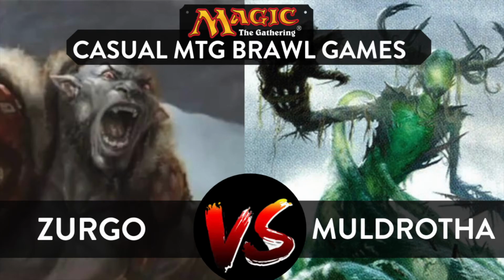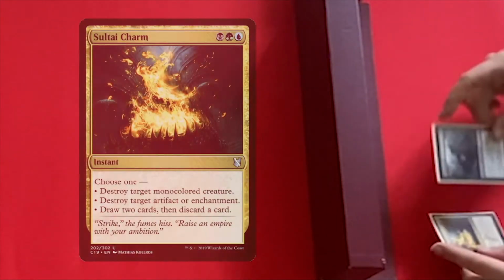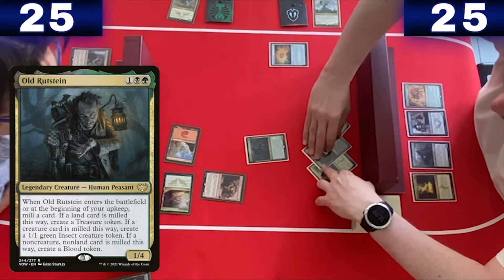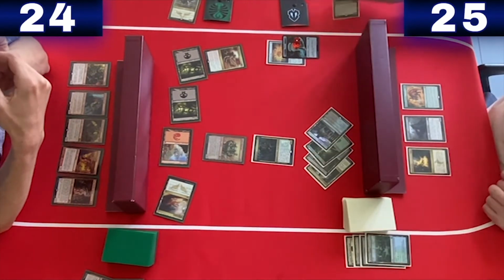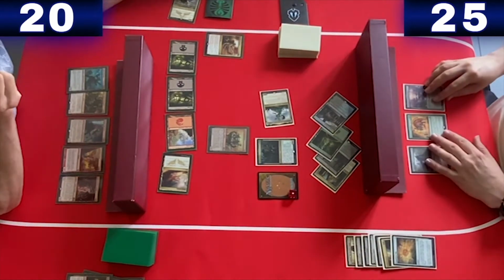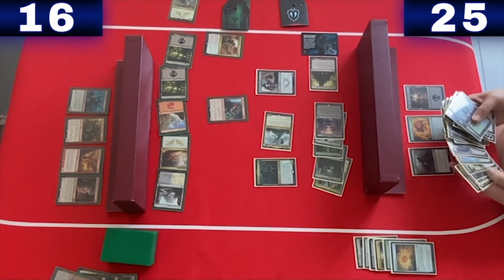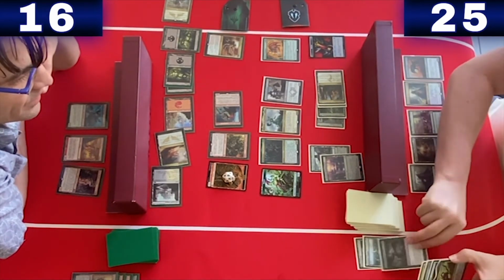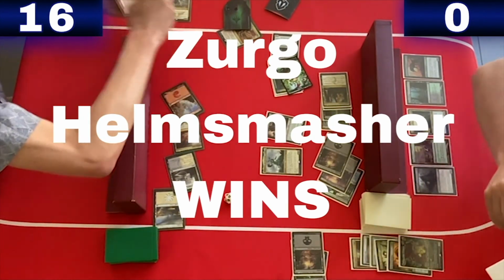MTG BRAWL MATCH: Zurgo Helmsmasher Goblins tribal vs Muldrotha the gravetide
CASUAL MTG BRAWL MATCH: Zurgo Helmsmasher Goblins tribal vs Muldrotha the gravetide, let us know in the comments below who you think will win the next match between Drizz't & Kaalia Zenith Seeker ?

A big thanks to our partner Cardmarket , the best place to buy and sell cards in Europe.

 ▶ Did you win a voucher? Send me a mail or a PM on cardmarket: You can find me as piupiu24 (if you're new to cardmarket, claim you're 5€ sign up voucher first).

DECK DESCRIPTION

Our casual mtg budget deck, as always is under 50$,  and is a great fit if you want to improve you magic the gathering gameplay. Of course, if you like casual mtg formats, jank and playing mtg tribal deck ... this is certainly a Youtube channel for you! As always we pay attention to the flavour and also we include a variety of different cards to have fun and diverse game play in the mtg arena !

▶ The deck on deck stats:

ZURGO HELMSMASHER GOBLINS DECK

▶ Main
1 Battle Cry Goblin
1 Battlefield Forge
1 Beetleback Chief
1 Castle Embereth
1 Dark-Dweller Oracle
1 Deadly Dispute
1 Forge Armor
1 Goblin Bombardment
1 Goblin Burrows
1 Goblin Chieftain
1 Goblin Instigator
1 Goblin King
1 Goblin Lackey
1 Goblin Matron
1 Goblin Ringleader
1 Goblin Sharpshooter
1 Goblin Trashmaster
1 Goblin Trenches
1 Grim Wanderer
1 Hobgoblin Bandit Lord
1 Krenko's Enforcer
1 Krenko, Mob Boss
1 Krenko, Tin Street Kingpin
1 Legion Warboss
1 Mad Auntie
1 Mardu Ascendancy
1 Mogg War Marshal
10 Mountain
1 Munitions Expert
1 Murderous Redcap
1 Nomad Outpost
1 Offspring's Revenge
1 Pashalik Mons
1 [SNC#262] Plains
1 Ponyback Brigade
1 Siege-Gang Commander
1 Silverquill Campus
1 Skirk Prospector
1 Sling-Gang Lieutenant
1 Smoldering Marsh
1 Spikeshot Elder
3 Swamp
1 Swarming Goblins
1 Temple of Malice
1 Temple of Silence
1 Temple of Triumph
1 Terramorphic Expanse
1 Voracious Dragon
1 Wort, Boggart Auntie
1 Zurgo Helmsmasher

▶ Muldrotha the gravetide DECK

//Main
1 Muldrotha, the Gravetide
1 Acolyte of Affliction
1 Bala Ged Recovery // Bala Ged Sanctuary
1 Boneyard Wurm
1 [IKO#299] Brokkos, Apex of Forever
1 Cemetery Tampering
1 [ZNR#286] Clearwater Pathway // Murkwater Pathway
1 Colossal Skyturtle
1 Deathcap Cultivator
1 Dreadhound
1 Eternal Witness
1 Evolving Wilds
1 Expedition Map
7 [THB] Forest
1 Genesis
1 Ghost Quarter
1 Gorging Vulture
1 Grapple with the Past
1 Graveyard Shift
1 Grim Flayer
1 Hissing Quagmire
1 Hogaak, Arisen Necropolis
2 Island
1 Izoni, Thousand-Eyed
1 Merciless Executioner
1 Mire Triton
1 Mythos of Brokkos
1 Nyx Weaver
1 Old Stickfingers
1 Omen of the Dead
1 Opulent Palace
1 Pernicious Deed
1 Plaguecrafter
1 Quandrix Campus
1 Ravenous Chupacabra
1 Reclamation Sage
1 Sakura-Tribe Elder
1 Satyr Wayfinder
1 Seasons Past
1 Sidisi, Brood Tyrant
1 Skull Prophet
1 Soul Swallower
1 Splinterfright
1 Spore Frog
1 Sultai Charm
1 Sunken Hollow
1 Svogthos, the Restless Tomb
6 Swamp
1 Tainted Wood
1 Takenuma, Abandoned Mire
1 Temple of Deceit
1 Temple of Malady
1 Temple of Mystery
1 Terramorphic Expanse
1 Tranquil Thicket
1 Underrealm Lich
1 Unearth
1 Vilespawn Spider
1 Wonder

❤︎ MTG Alter Artists on instagram:

damarideneurommancer
sm.art.omish
starsizzetmagic